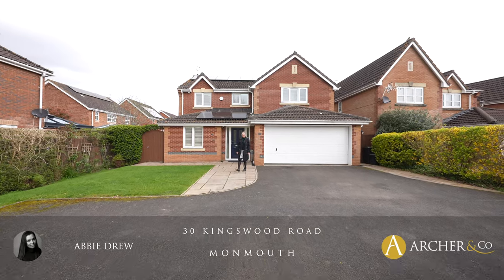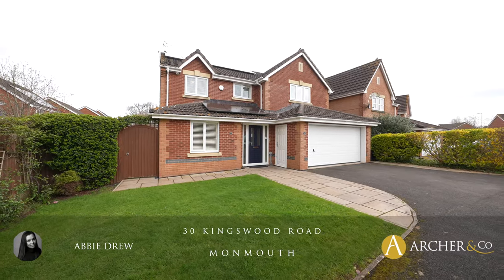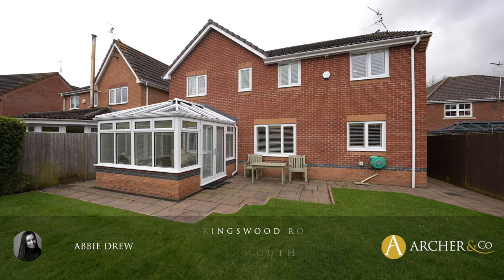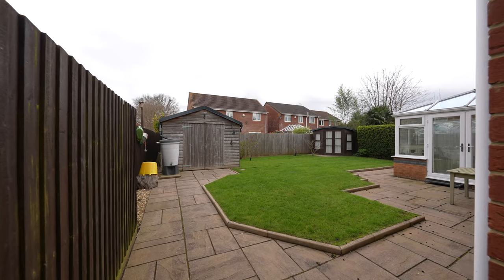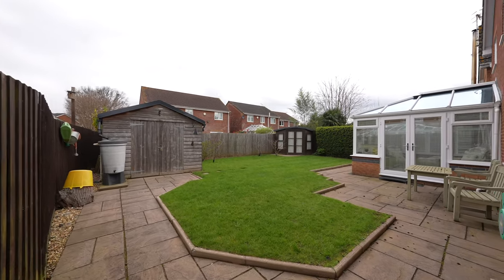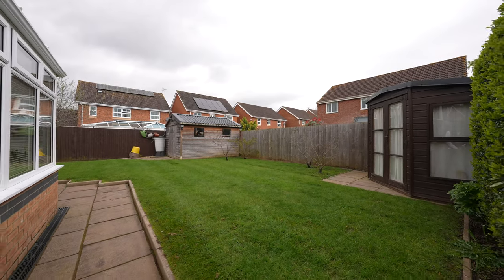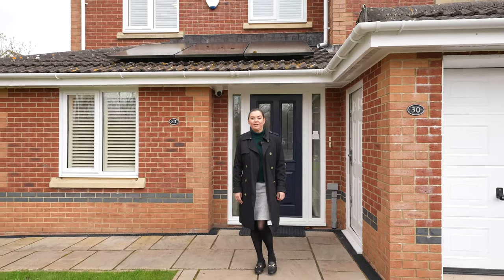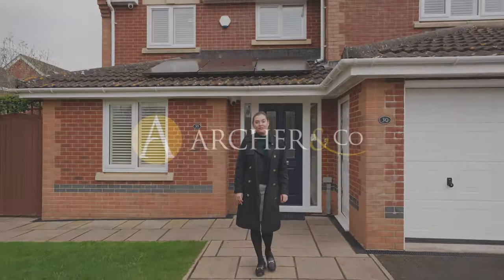30 Kingswood Road | Archer & Co